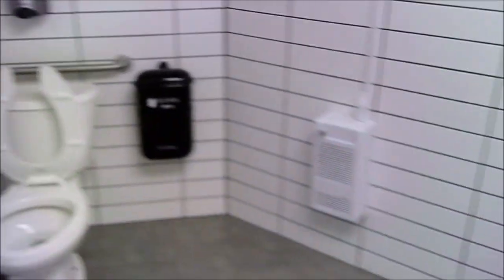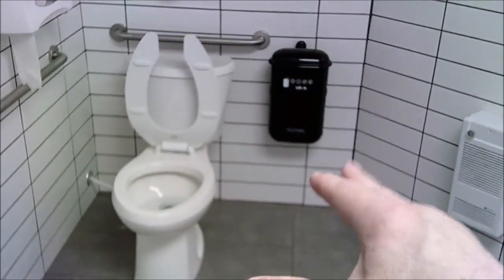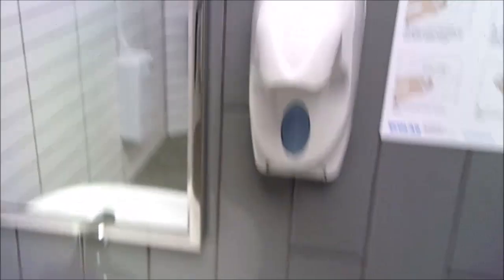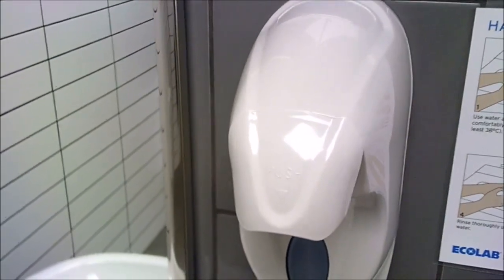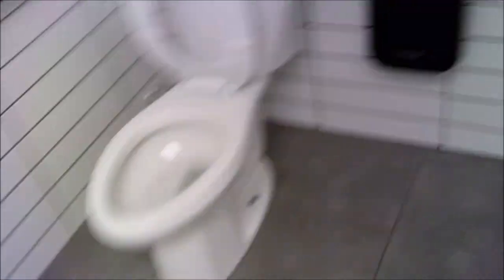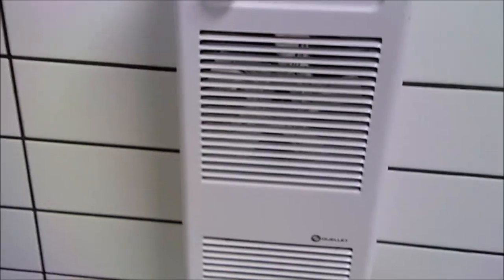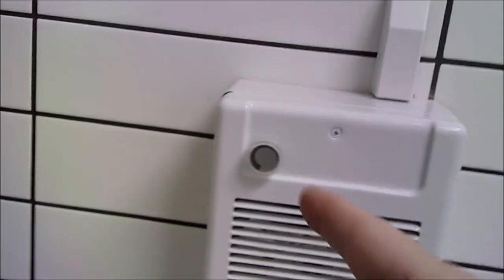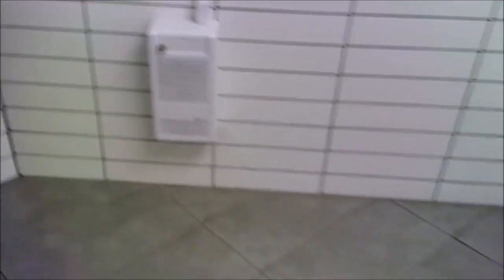SHOW TIME BOX OPENING BRAND NEW WASHROOM DESIGN MEN ONLY TILE MAKE IT LOOK BIGGER PERSPECTIVE HUGE.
WHEN YOU GOT TO GO KNOW THERE ARE GREAT WASHROOMS OUT THERE.